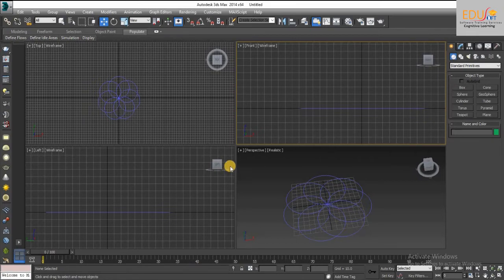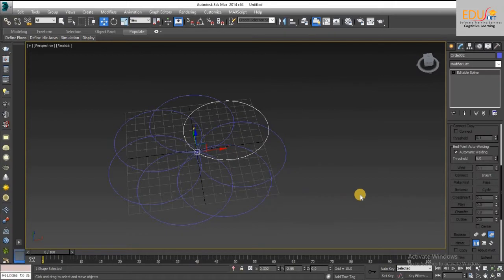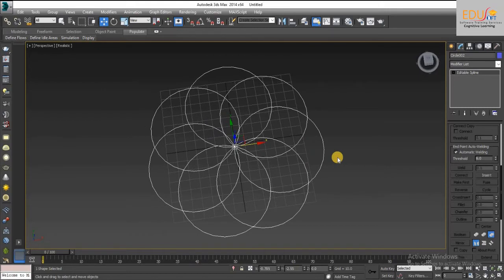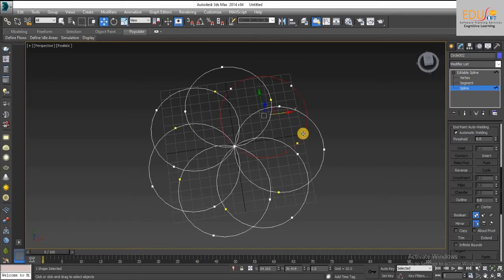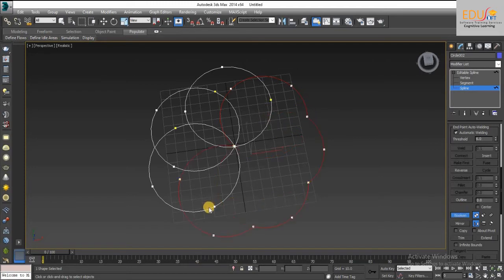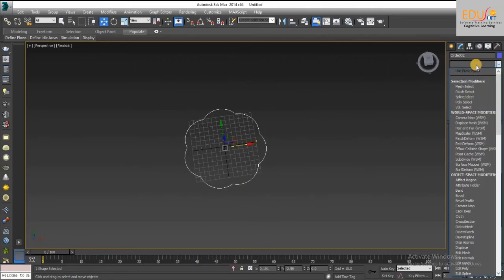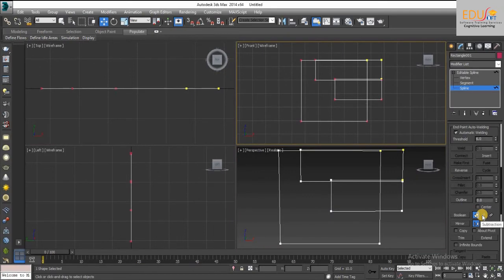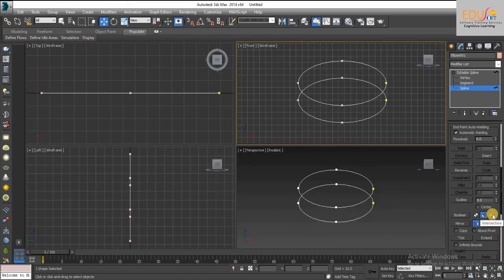Tutorial for Beginners: SHAPE BOOLEAN tool in 3Ds Max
Shape Booleans combine splines into new shapes using Boolean operations. Shape Booleans can be used to combine any combination of splines both closed and open.

Union: Unifies both shapes. The intersecting or overlapping portion of the geometry is discard.

Intersect: Intersects the overlapping volume common to both original shapes. The remaining geometry is discard.

Subtract: Removes the intersecting sections from the base (originally-selected) shape.